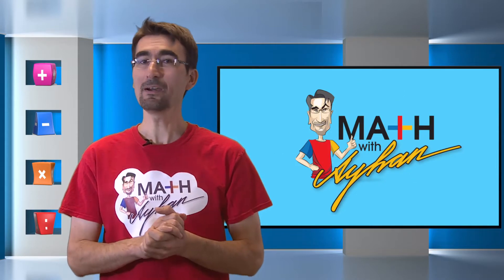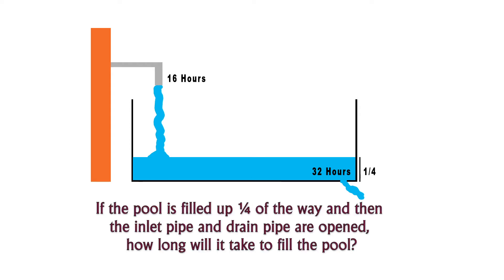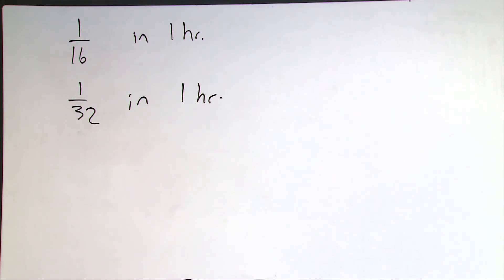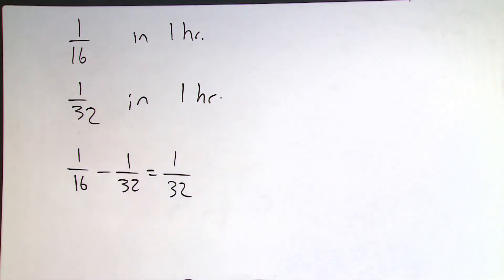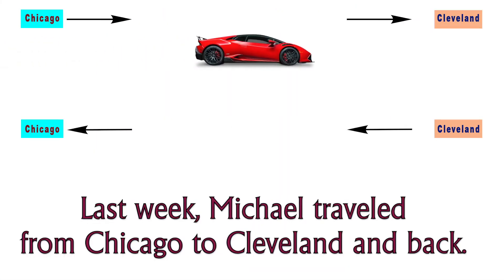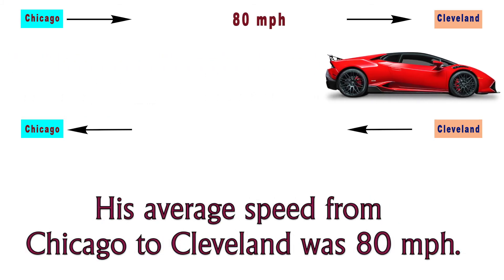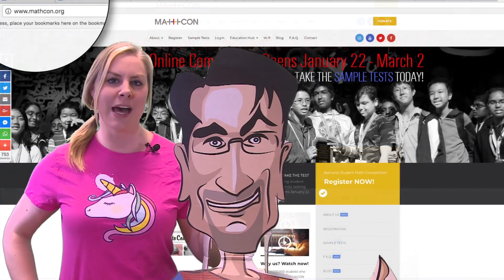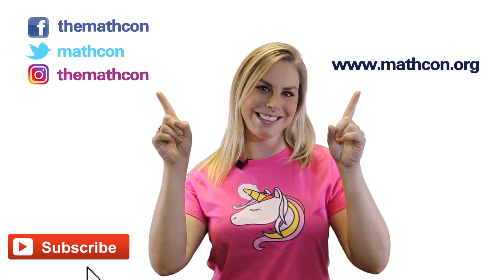WATCH MATH WITH AYHAN // Word Problem on Pool Filling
Be sure to check back each Friday for the answer to our Question of the Week, and submit your answers HERE!!!